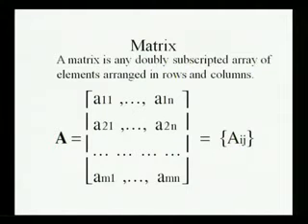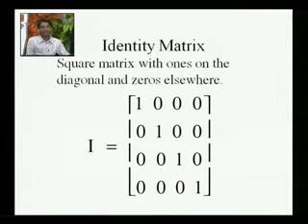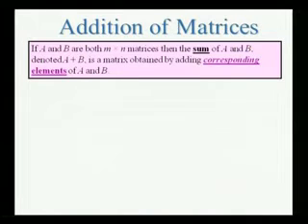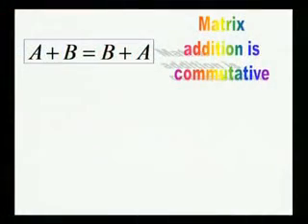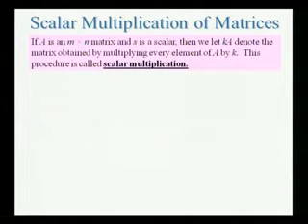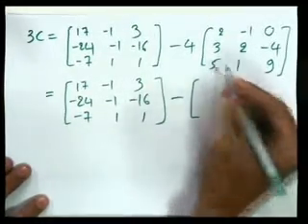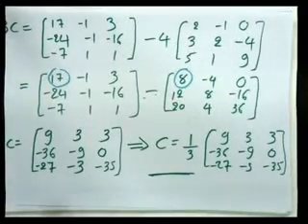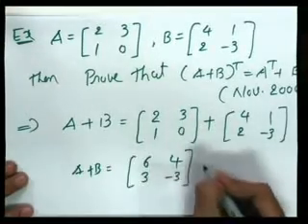Pragnesh T Polara -Mathematics-Determinants and Matrices_1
Pragnesh T. Polara-Om Engineering College, Junagadh-Mathematics-Determinants and Matrices-Frequently Asked Problems with Solution